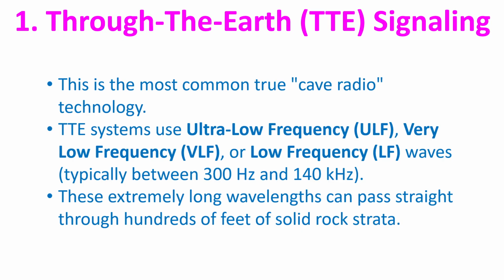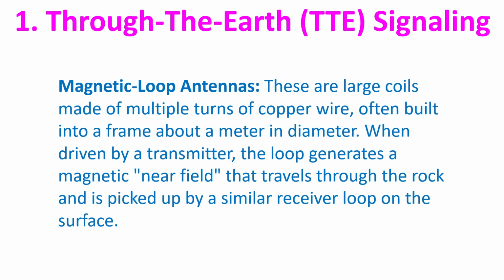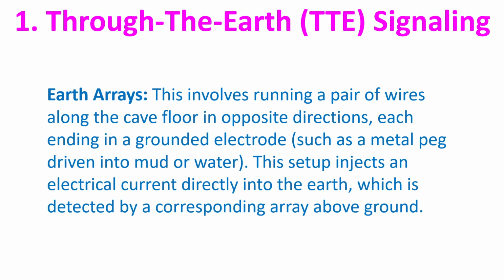What is a Cave Radio?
A cave radio is a specialized wireless communication system designed to transmit voice and data through solid rock, earth, and water. Standard high-frequency radios (like typical walkie-talkies or cell phones) are generally useless underground because the surrounding geological materials quickly absorb and block their electromagnetic waves.